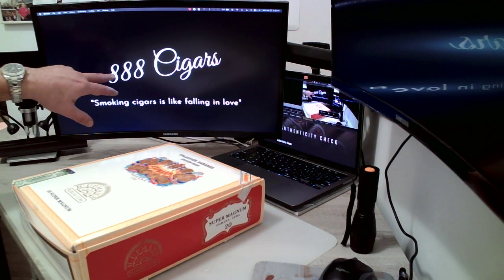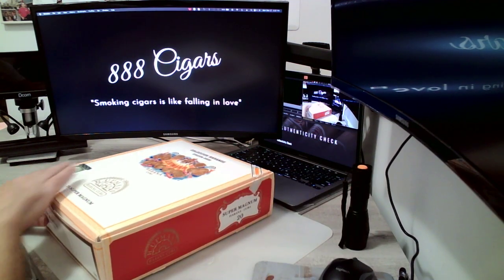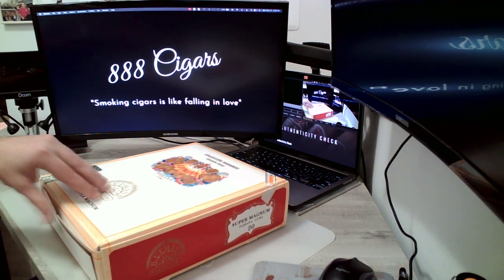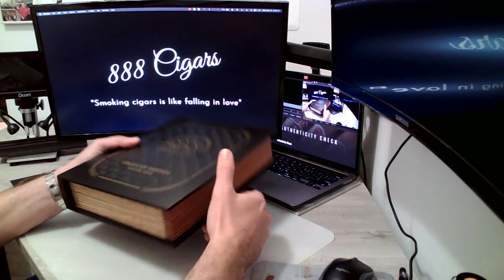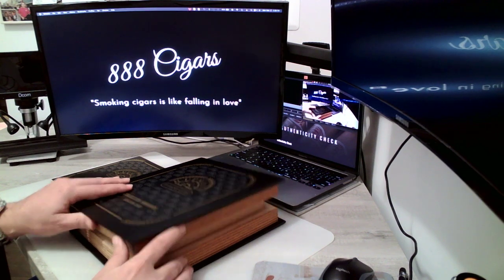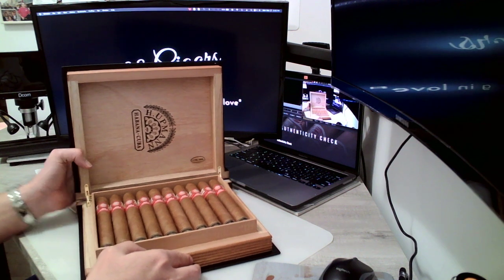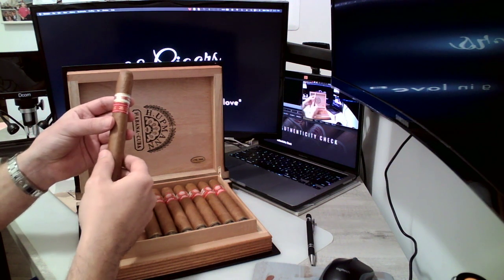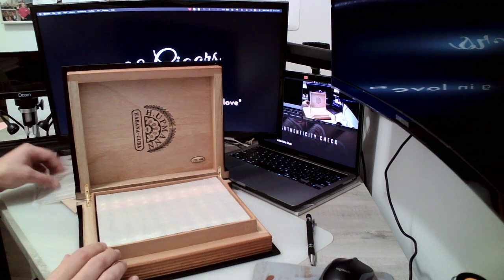H Upmann Super Magnum 1296 - Unboxing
The H. Upmann Super Magnum Colección Habanos 2020 Book is the latest addition to the ultra successful book series known as Colección Habanos. That is, book humidors filled with a unique blend and shape of a cigar.

For this particular issue, Habanos chose a very popular marca: H. Upmann. The format, just like with most of Habanos books, is very impressive. Coming in at 56 ring by 180mm length, this Cuban Cigar is set to become an instant sensation across collectors markets worldwide.

The H. Upmann Super Magnum comes packed in the traditional book humidor with 20 Super Magnum cigars inside.

Incredibly limited in quantities, these are not to be missed!